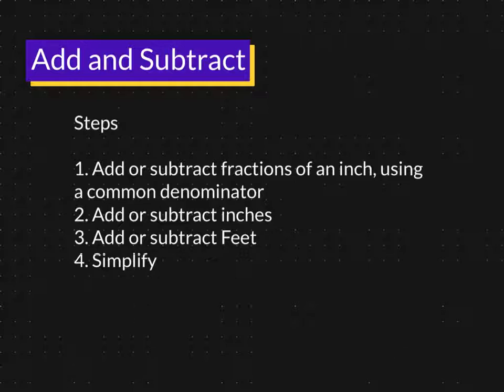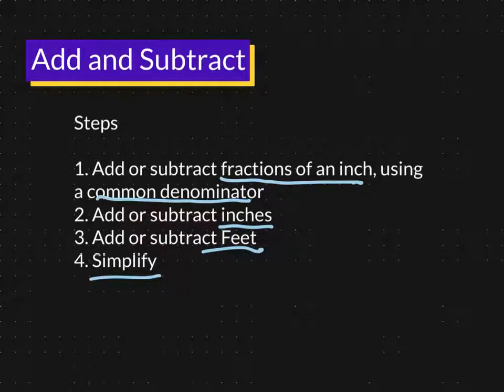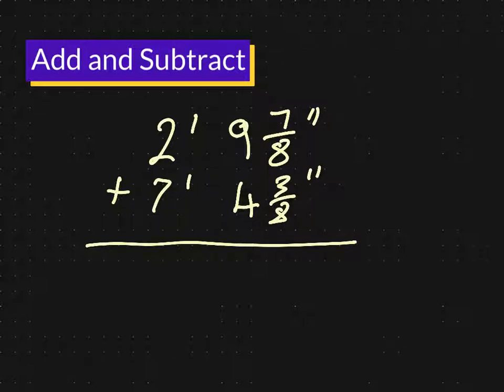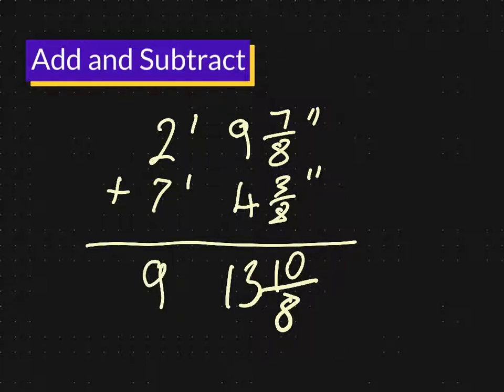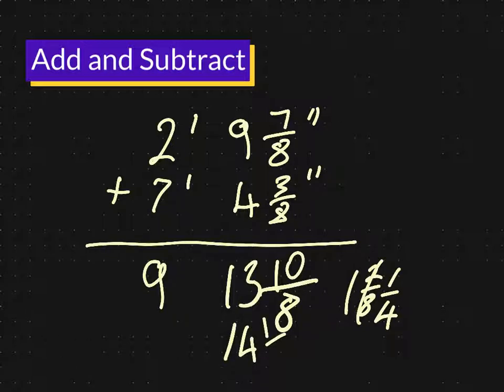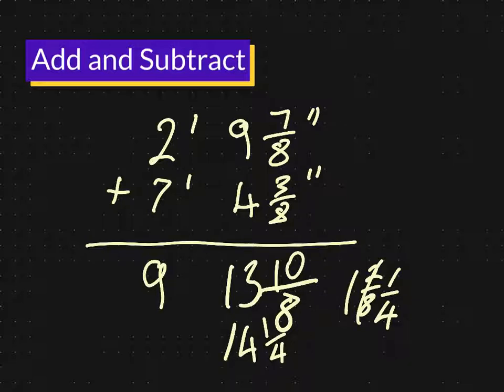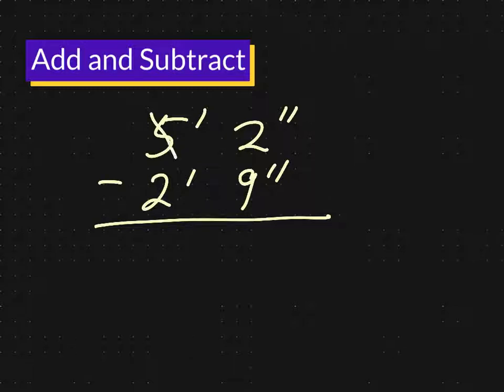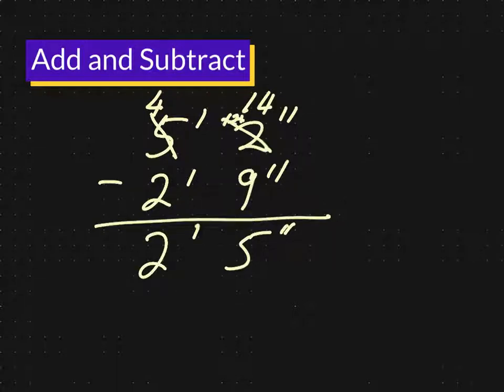Add and Subtract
Add and subtract feet and inches as part of an online trades MATH1208 course from NBCC.